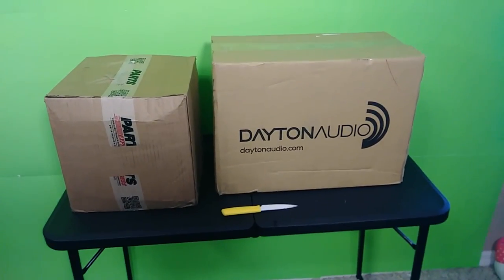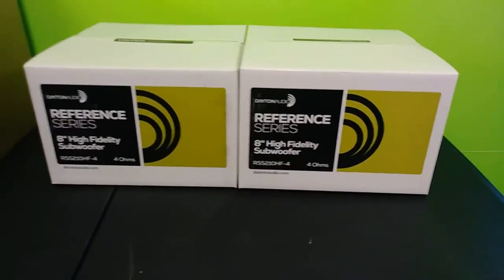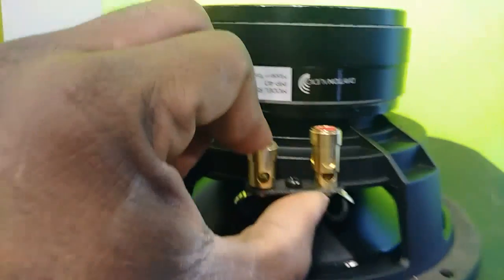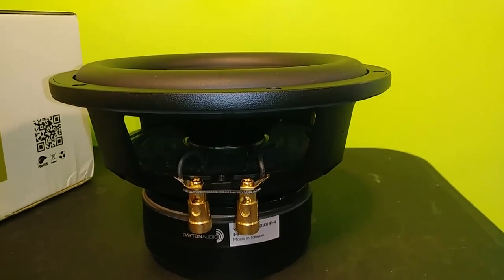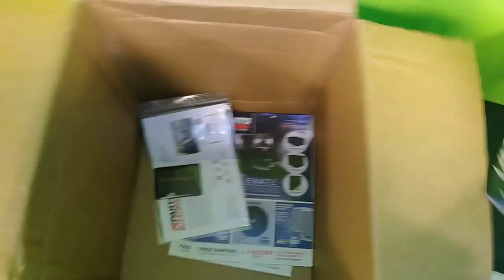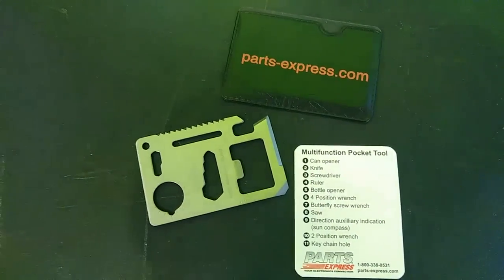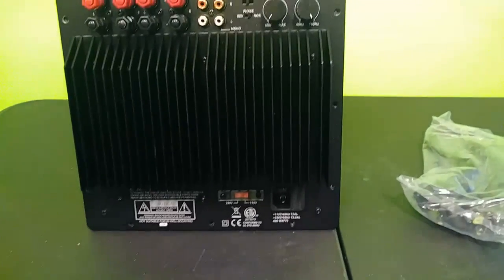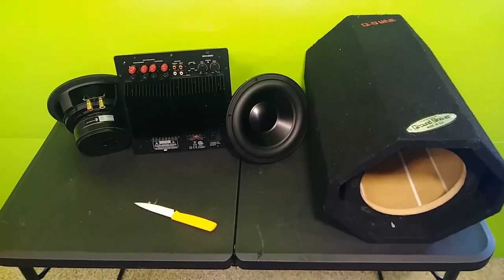Unboxing - Dayton Audio SPA250 & RSS210HF-4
This is the first in a new series I have of my new Dayton Audio setup.

Dayton Audio SPA250 PartsExpress DaytonAudio RSS210HF-4 TCP115-8 TCP115-4